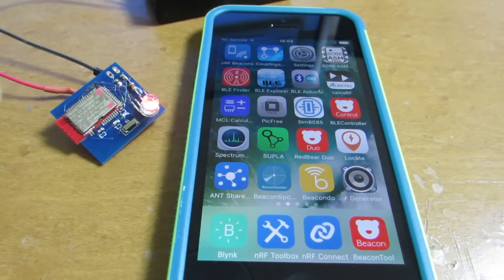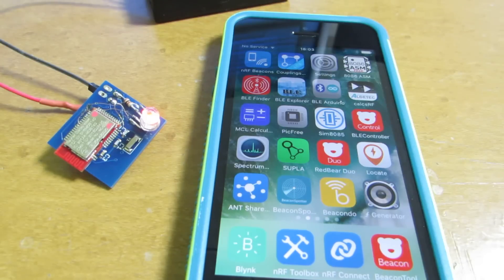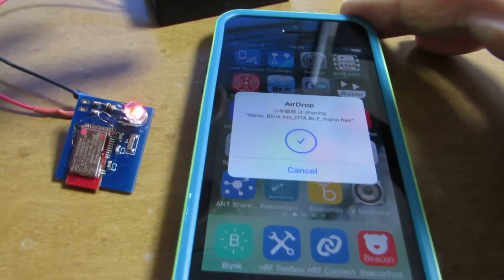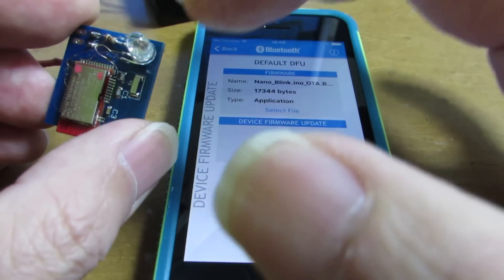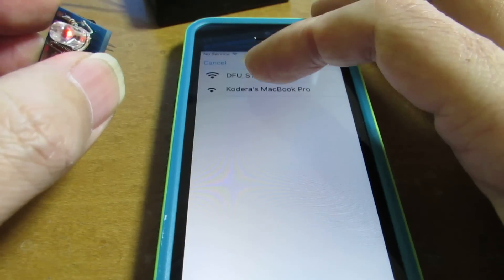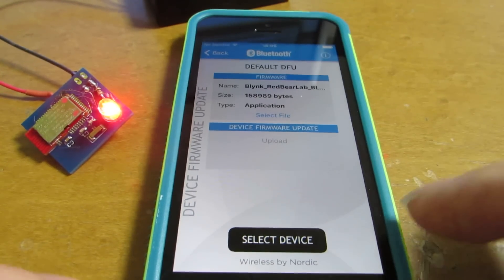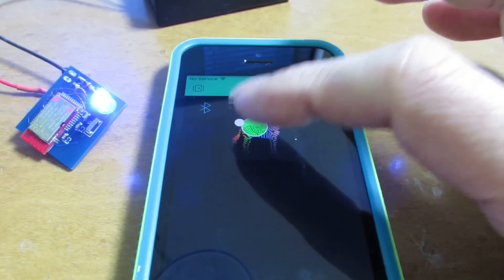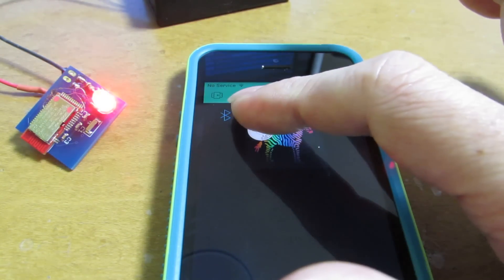nRF51822 (RayTac MDBT40) testing from Arduino IDE through AirDrop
Recently I have lots of interest in RF-capable MCU and this time I would like to show you an example of nRF51822 application, which is ARM Coretex-M0 based tiny BLE module. As you see in this movie, binary is uploaded through Air Drop from Mac and upload via OTA. It is quite handy and we don't need wire for upload anymore..!!